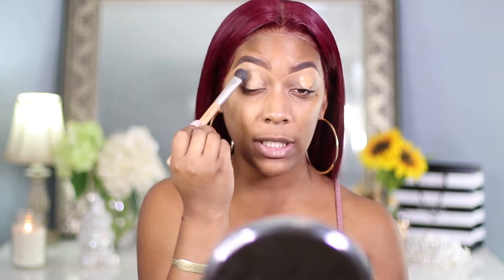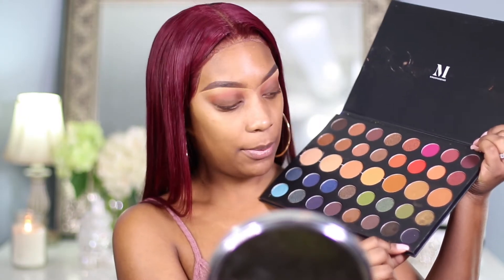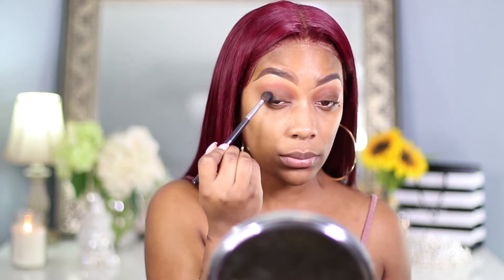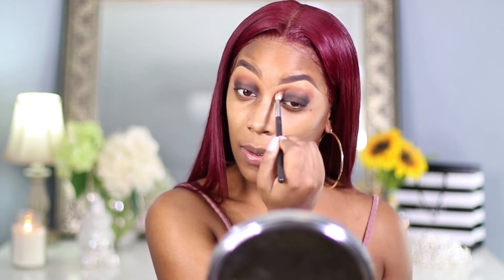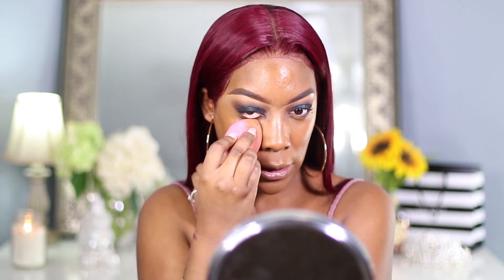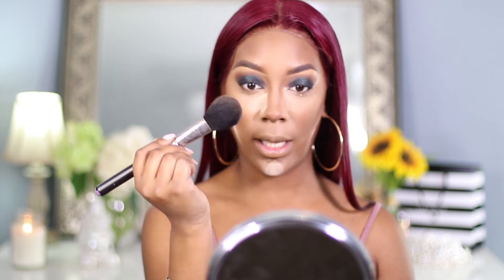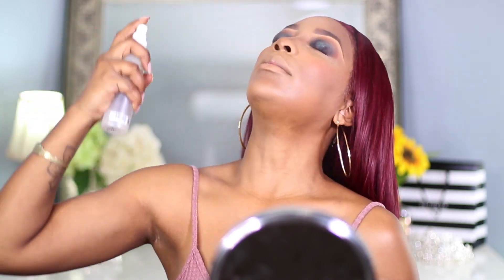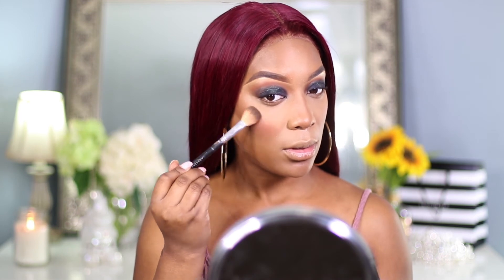Easy eyeshadow tutorial | Makeup routine for beginners| Malika Russell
Hi Queens

Welcome all new Queens!! I hope you're enjoying your week! Here's some glam  for the weekend! This look is perfect for date night with your man or your girls. 👑

Below are some products I used in the video.

BROWS
AnastasiaBeverlyhills dipbrow Chocolate

EYES:
Morphebrushes 39A Palette
Anastasiabeverlyhillls Prism Palette

FOUNDATION
Maybelline Dream Radiant Coconut

HIGHLIGHT
Colourpopcosmetics concealer 145w

CONTOUR
BlackRadiance Foundation Stick Espresso

LASHES
The Luxury Club- Money Long

LIPS
MacCosmetics Cork Liner

AGE: 28
LOCATION: Jackson, Ms
CAMERA: Canon 7D